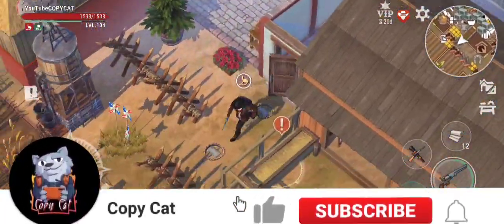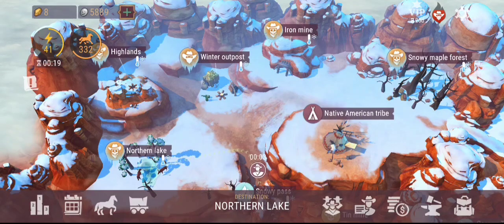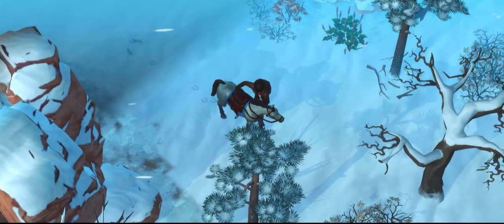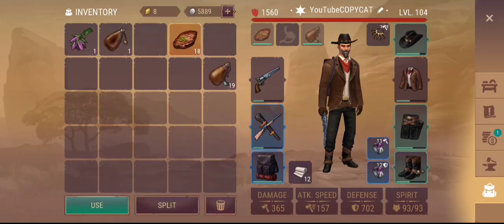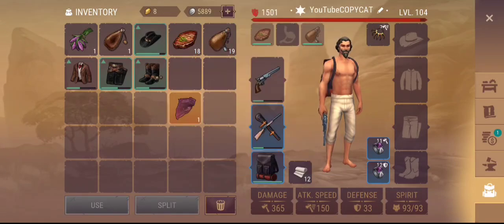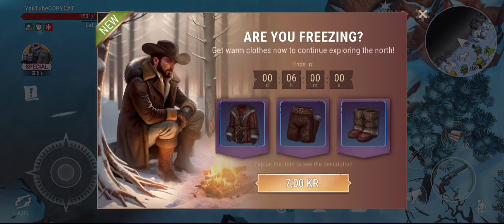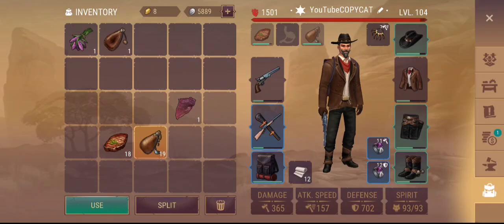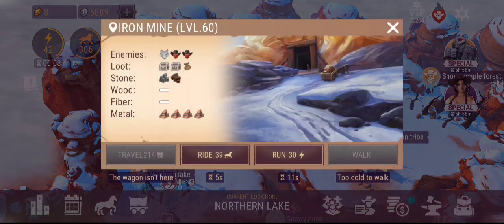Update eat anything to get projection against Cold 🥶 Westland survival New Update easy tips on cold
in this video is show that you can eat everything to project your body to get cold.